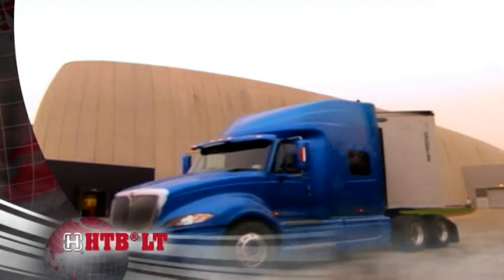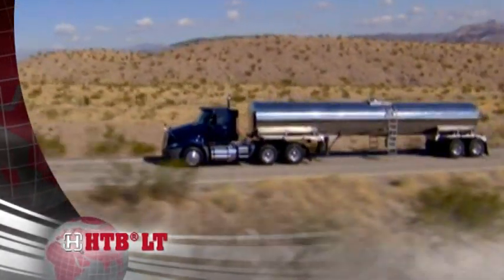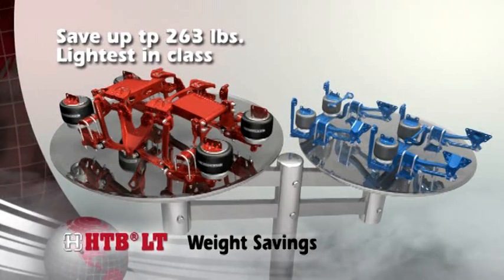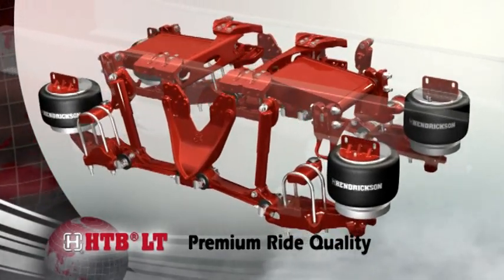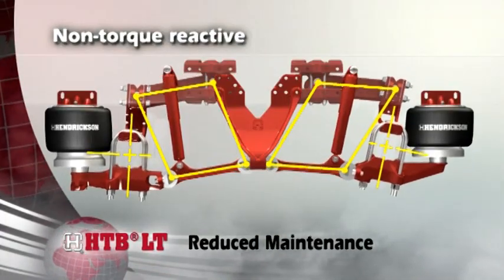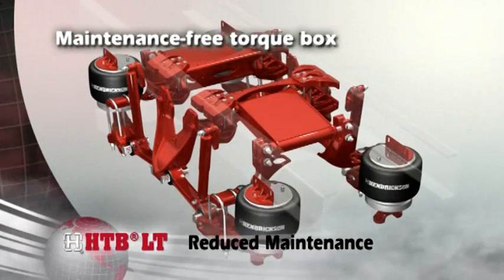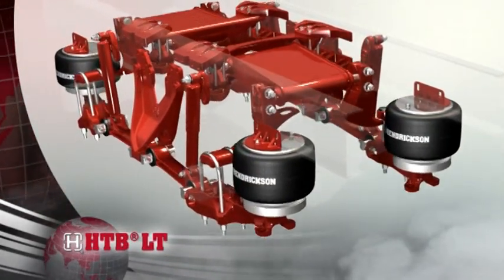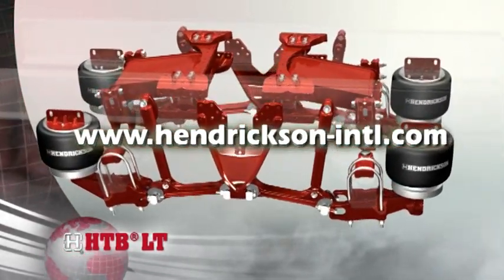HTB™ LT - Audio Inglés (Subtítulos Español)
El sistema de suspensión de aire trasera no reactiva al torque de peso ligero de Hendrickson combina manejo superior, estabilidad mejorada, disminución de peso y mantenimiento reducido para camiones dentro de carretera, con los beneficios adicionales de un manejo suave y costos de ciclos de vida reducidos. Es ideal para aplicaciones sensibles al peso como operaciones de tolva, refrigerados y de plataforma plana.